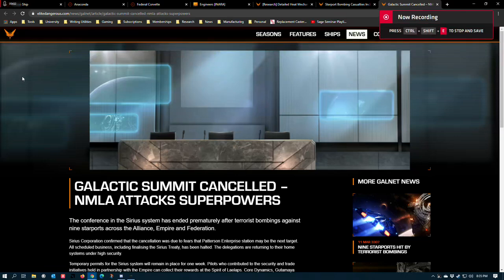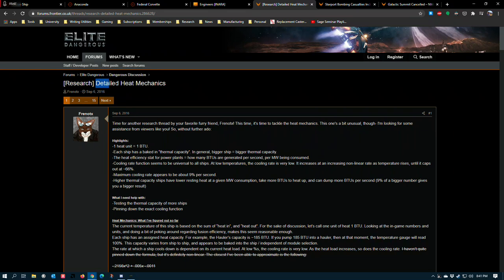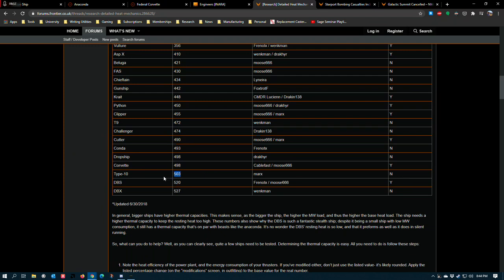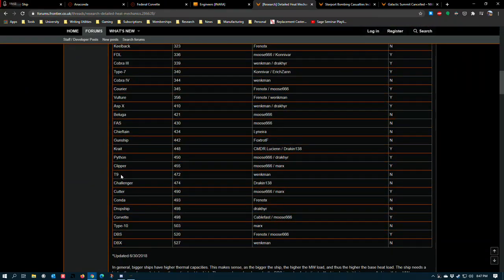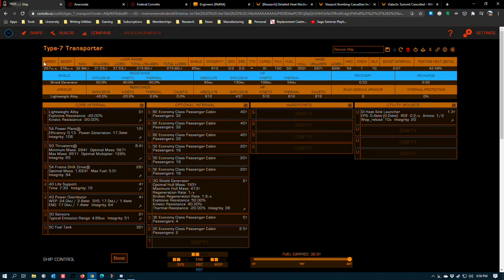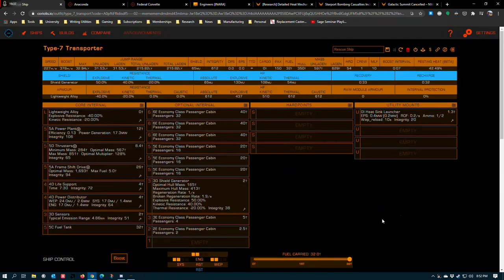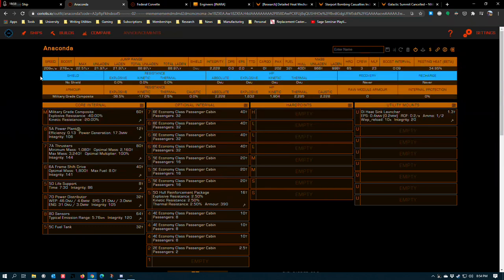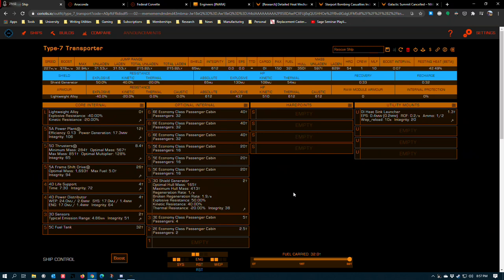Elite Dangerous | Intermediate Tutorial | Heat Mechanics & Rescue Missions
An overview of heat mechanics and how they impact rescue missions in elite dangerous, as well as some ship builds I recommend for grinding these missions.